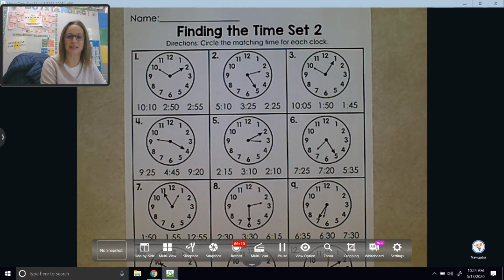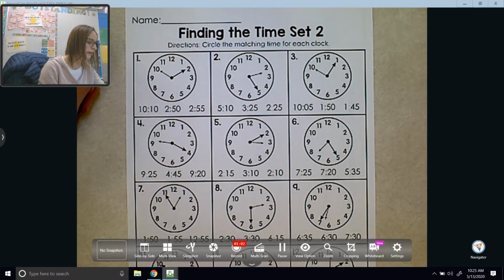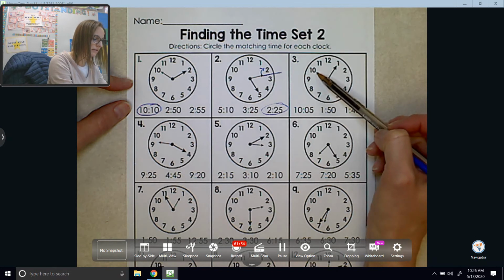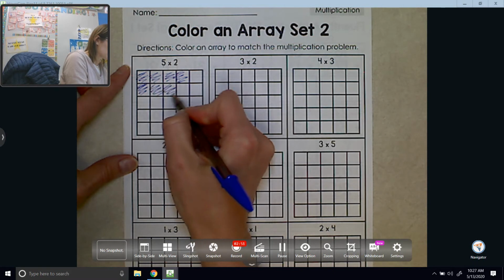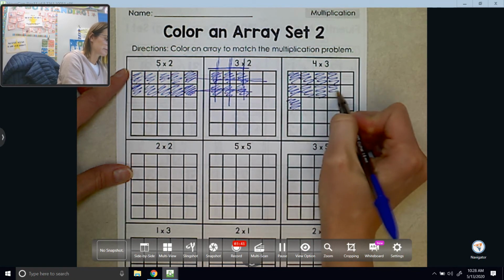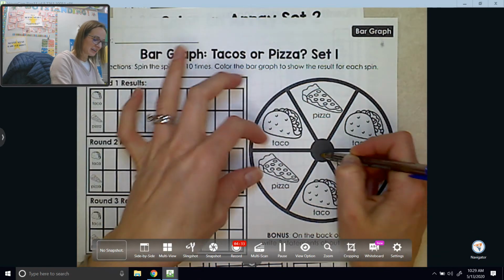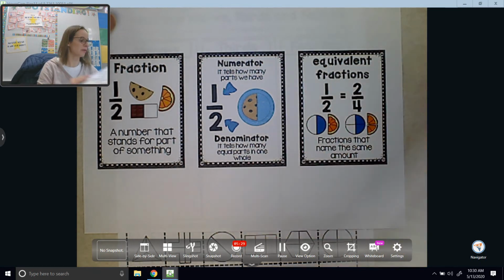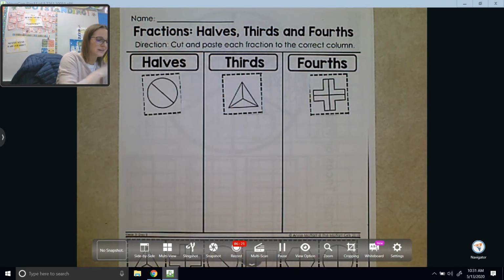Math Monday Message - May 18th